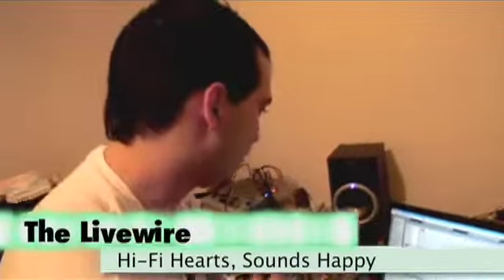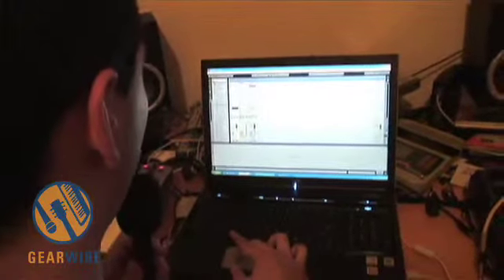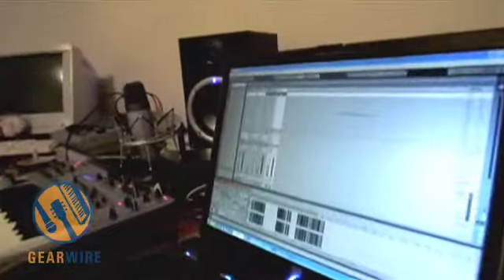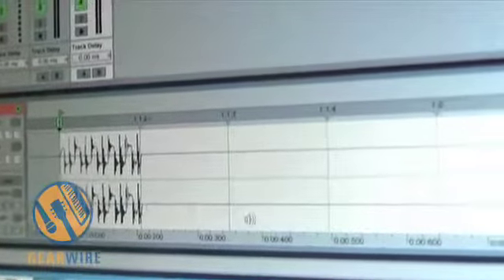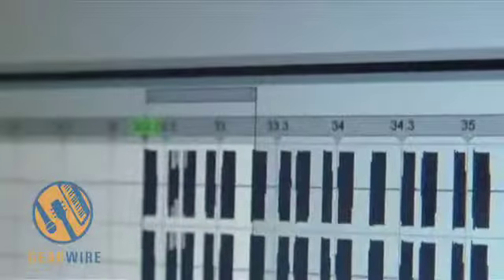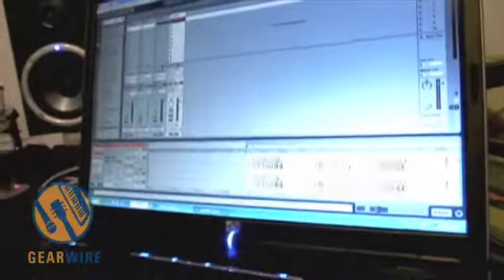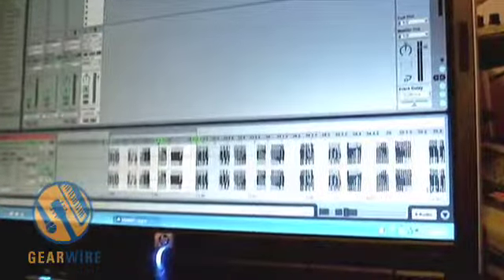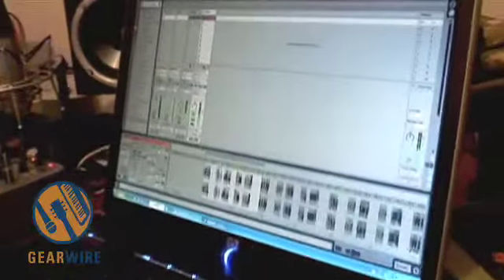Ableton Live: The Livewire's Loop Techniques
In part two of our sit-down session with The Livewire, we talk about using Ableton Live as a looping tool.  When using Ableton, careful preparation has to made in the way of loops.  While an extremely powerful tool, Ableton is also extremely picky about what information gets fed to it.

In this segment, you will see Dan cutting and slicing the loop, setting the beats for each measure, and finessing the overall rhythm of the loop in Ableton Live.